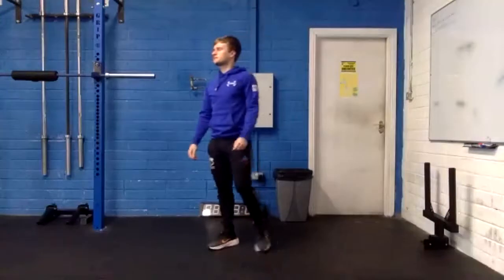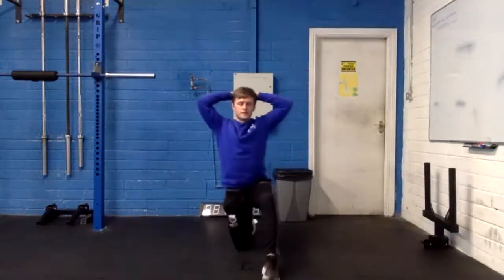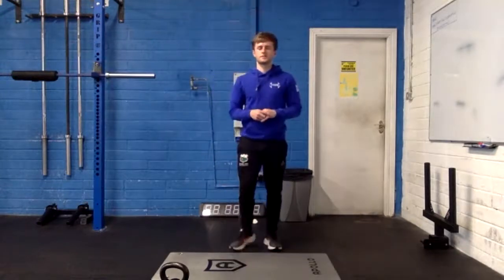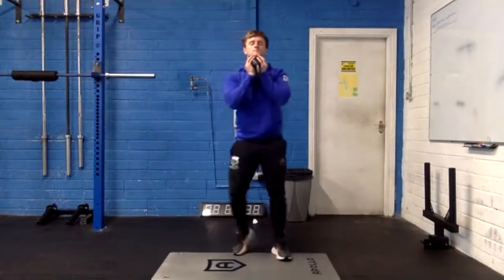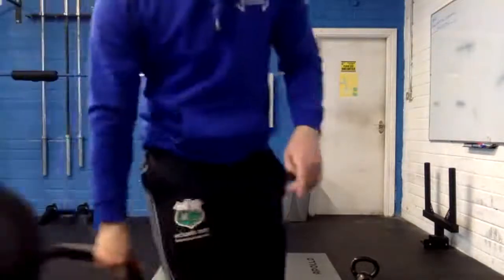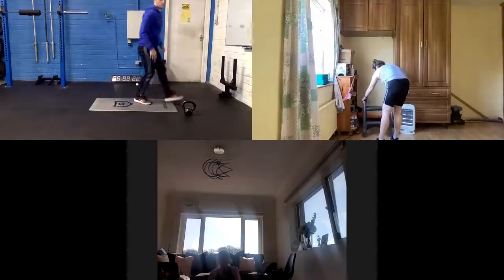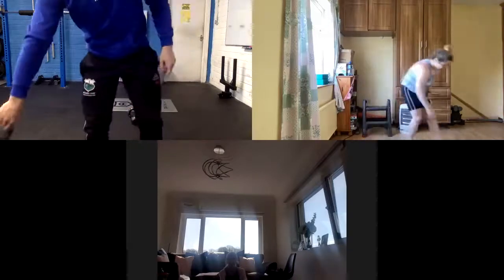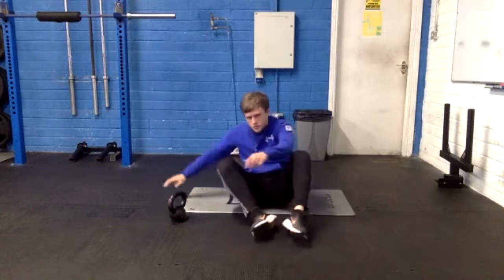JG Fitness Online Zoom Class 26/04/2021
JG Fitness Online Zoom Class 26/04/2021 - Circuit style